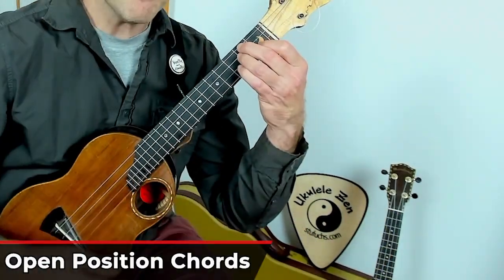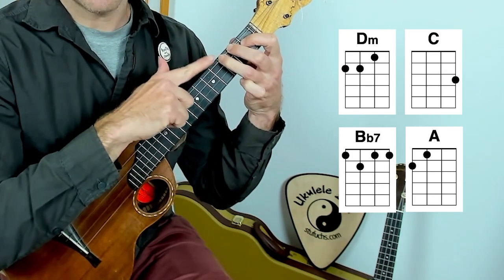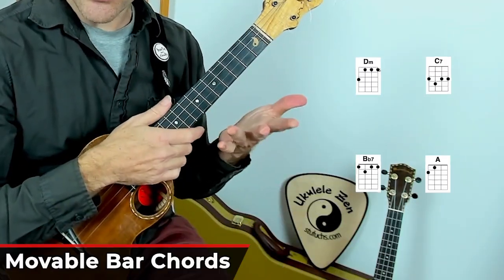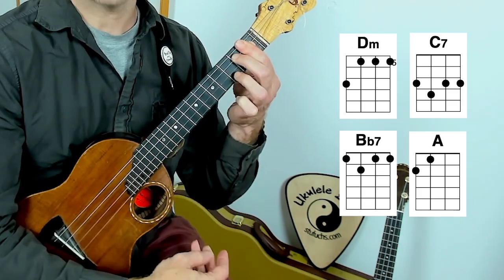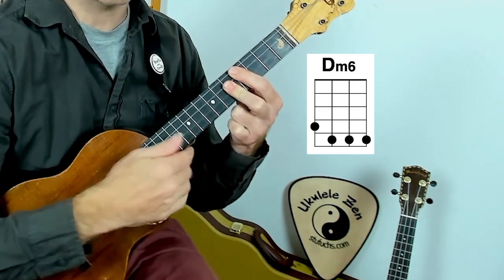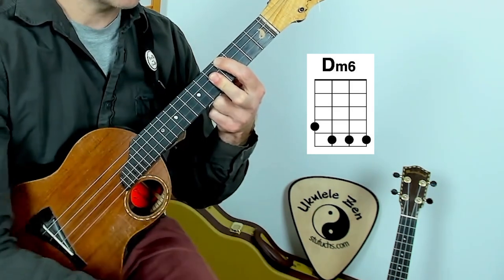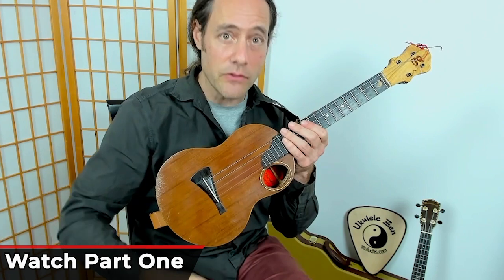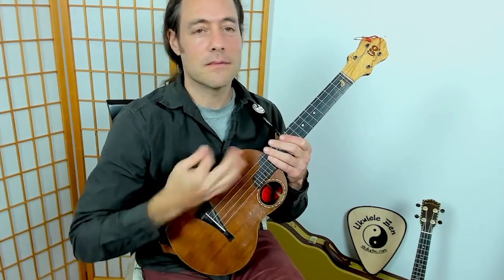Ukulele Flamenco Strum Lesson: A Cool Chord Progression + Embellishments!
In PART TWO of this Ukulele Strum Lesson, we cover details of a common chord progression found in Rhumba Flamenco styles.

★ Please sign the UZ mailing list to keep in the loop of new events and courses!